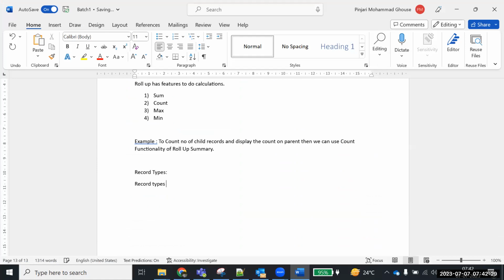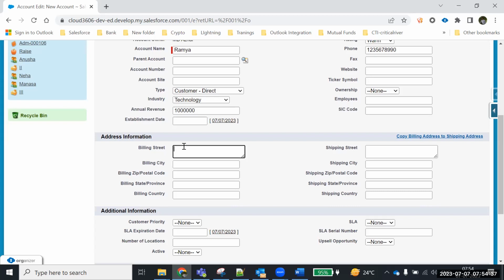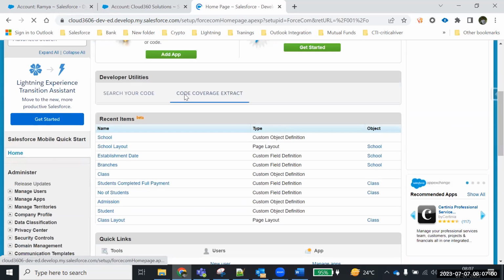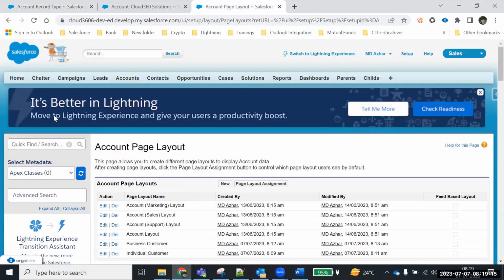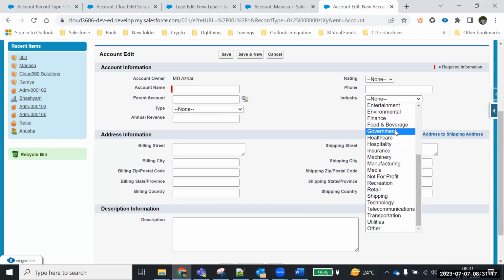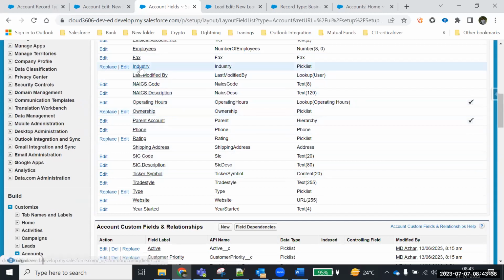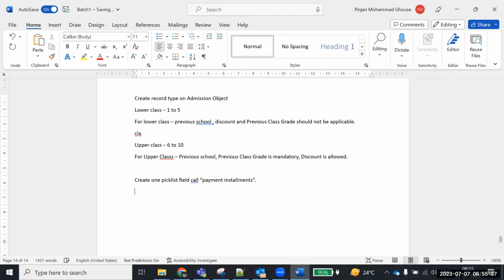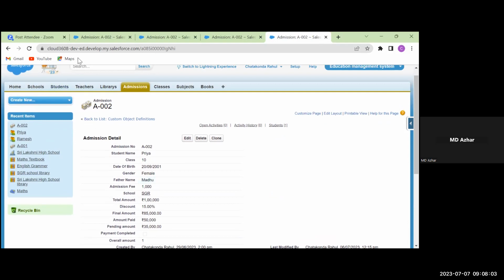Record Types in salesforce- 15